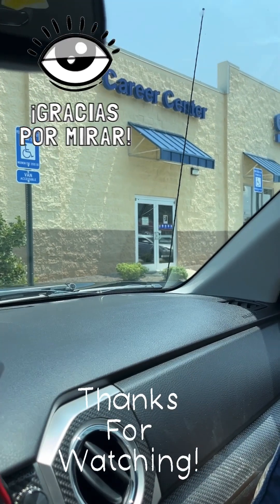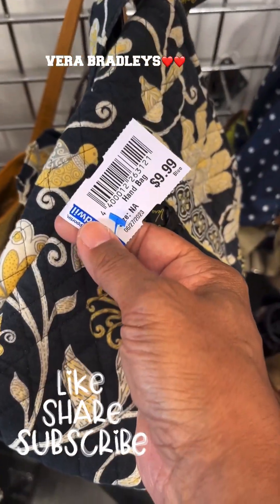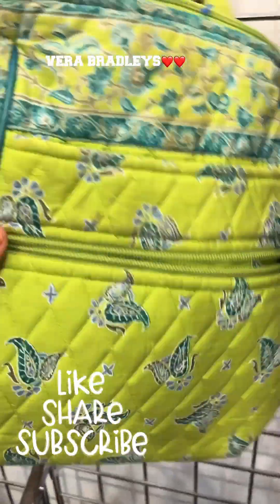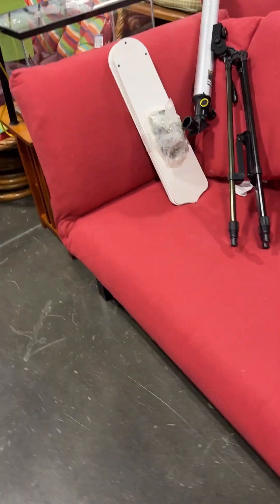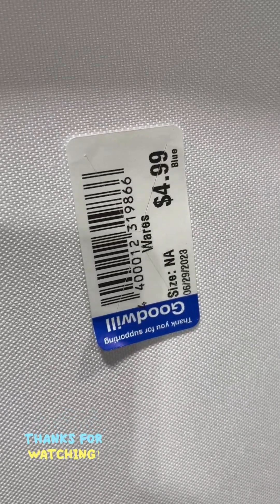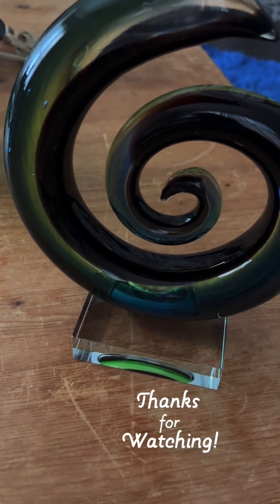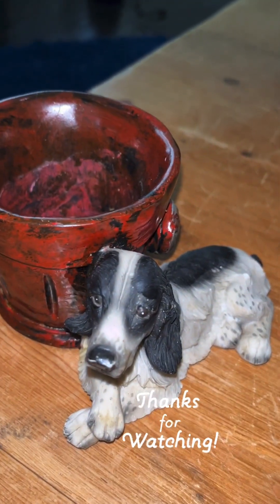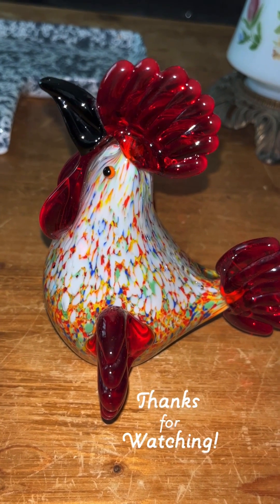Amazing finds at Goodwill!!!@annsuematthews